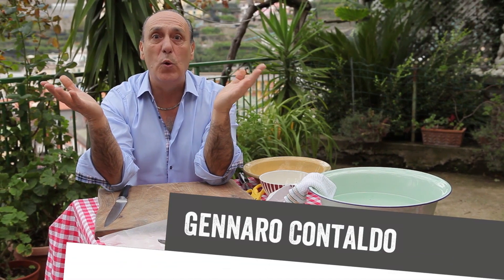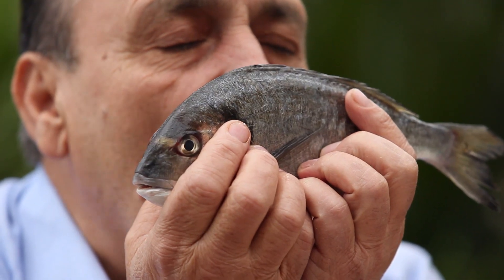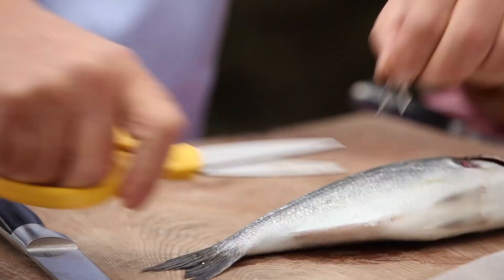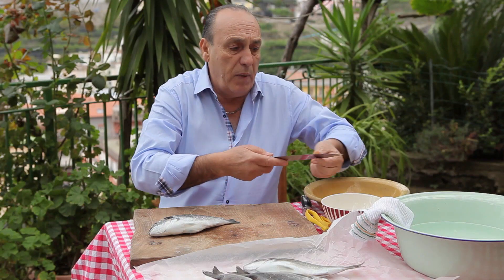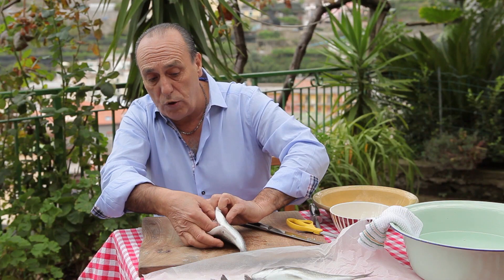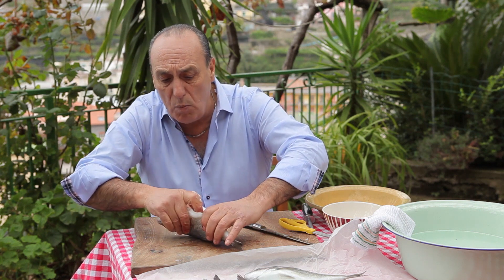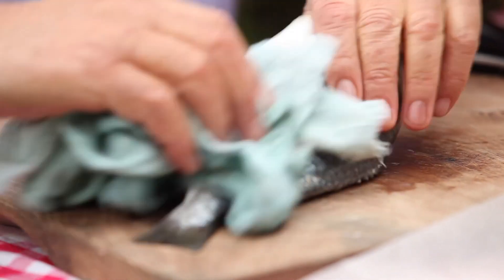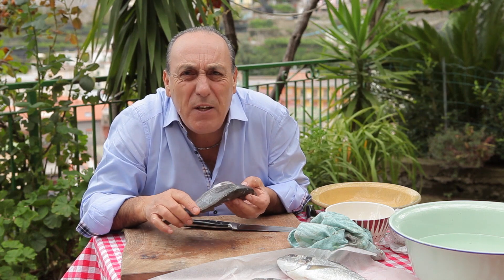How to clean sea bream with Gennaro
Jamie Oliver's Italian mentor Gennaro Contaldo shows you how to clean and prepare whole, fresh sea bream.